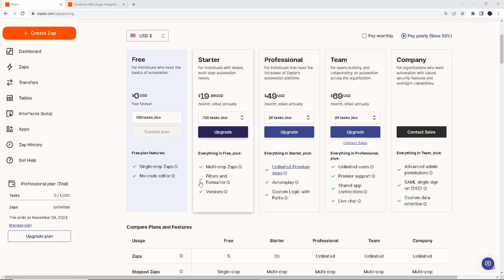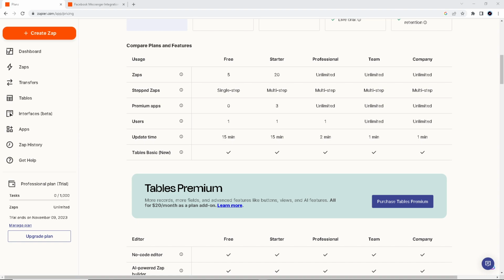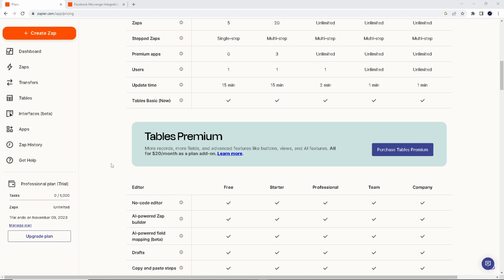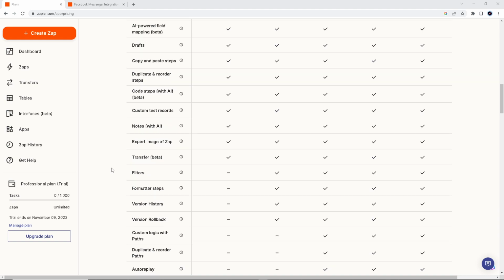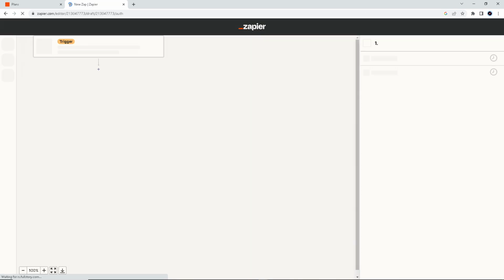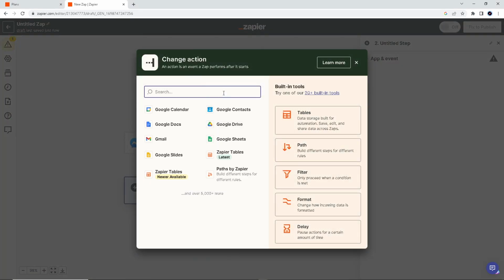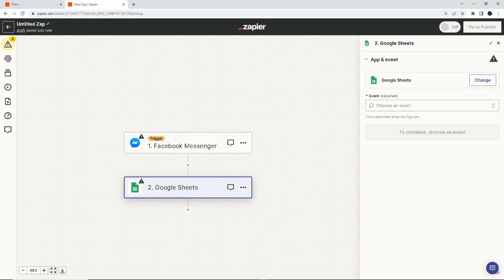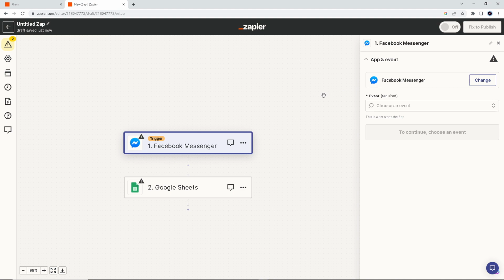How to Connect Facebook Messenger to Google Sheets With Zapier (Quick & Easy)